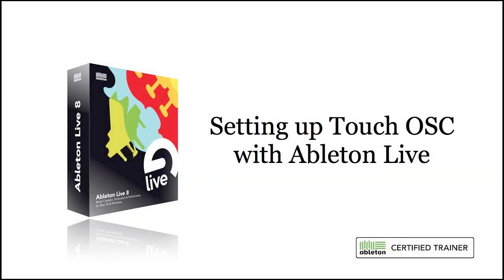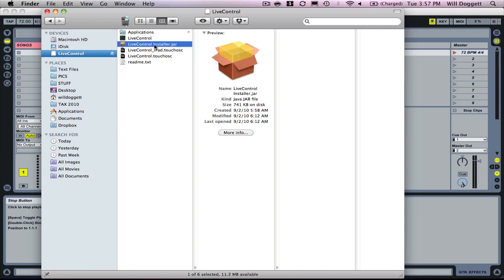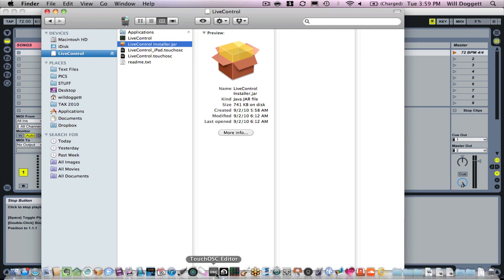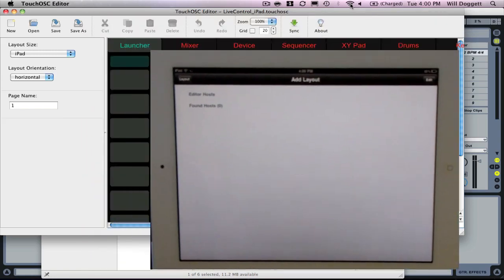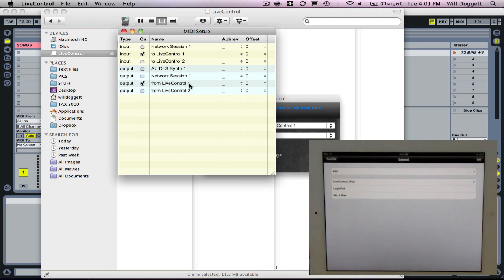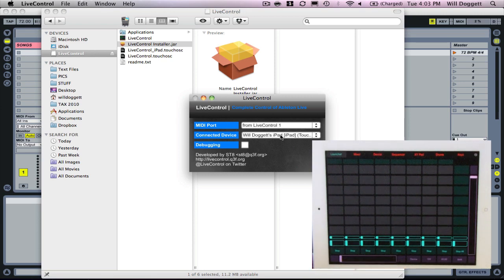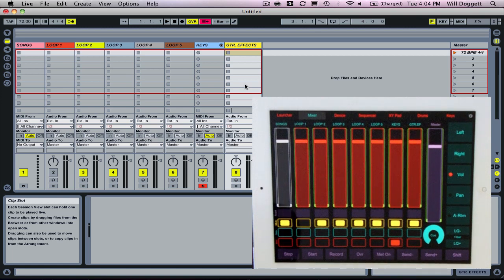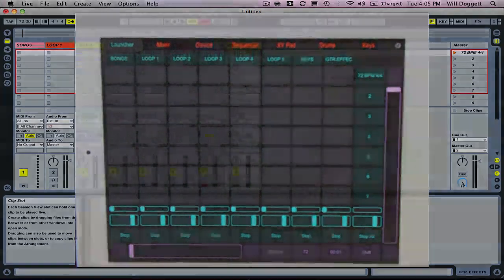Setting up Touch OSC with Ableton Live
NEW 2019 VIDEO !!! to setup TouchOSC and Live Control to control Ableton Live. . **Since Recording this video the setup and install process has changed. I've kept it up for reference but please be aware I no longer have time to help troubleshoot issues. If time permits I may create a updated video.